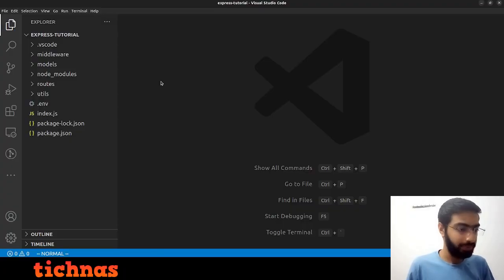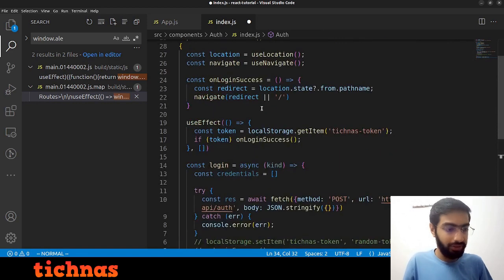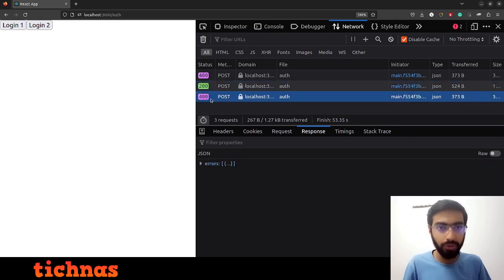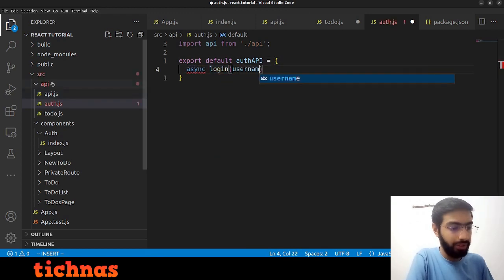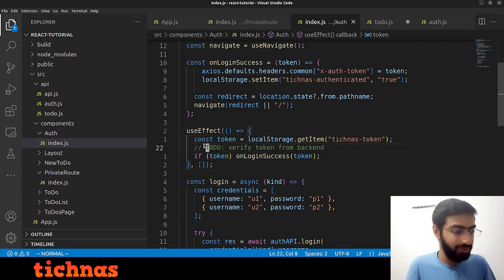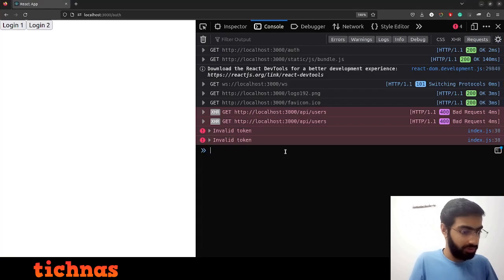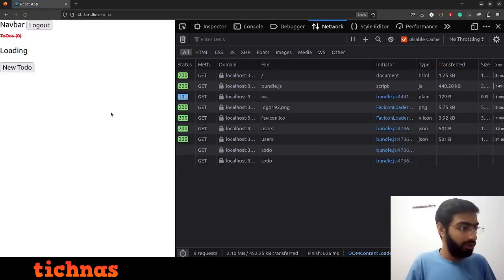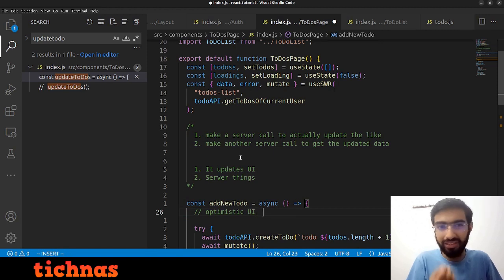Integrate Backend & Frontend using the Best Practices || Caching using React SWR || Authentication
Integrate Backend & Frontend using the Best Practices || Caching using React SWR || User Authentication Flow

Timestamps:
00:00 Start
00:05 No timestamps. If you want to learn, you need to watch the full video. Otherwise, go watch some "Study in 10 mins" shit :)

Hi

I'm Sanchit Arora, a final year B. Tech. CSE student at IIIT Hyderabad, and a soon-to-be Software Engineer at Uber.

I'll cover integrating your back-end server with a front-end client. The main focus will not be on the simple syntax of API calls, but rather on understanding every small thing and why we're doing that. We'll see how to keep our code modular & extensible and use techniques like caching for a good user experience. I'll also discuss how you can go about implementing protected routes and user authentication flow.

If you like to learn in-depth and do things the best way possible then you'll surely benefit from this video :)

This video is made on top of the Express & React tutorials I made, so please watch them before watching this:

Your comments and feedback mean a lot to me. Please take a moment and say 'Hi' in the comments, along with any feedback. Also, suggest the type of videos you'd like me to make.